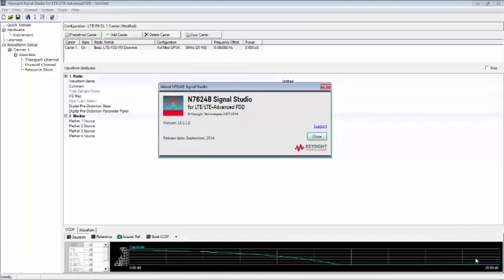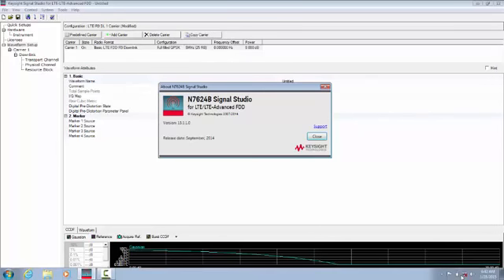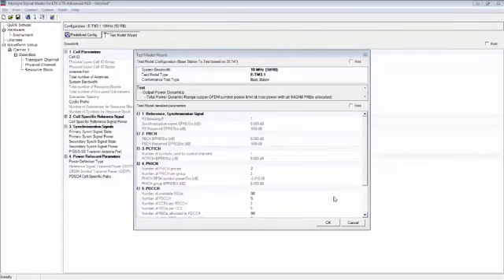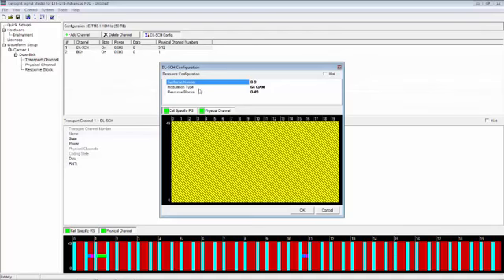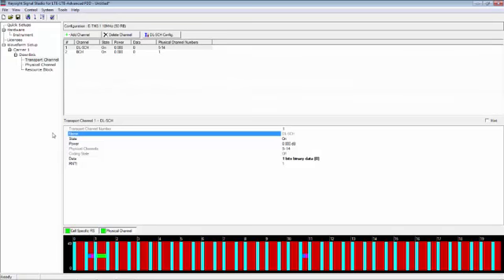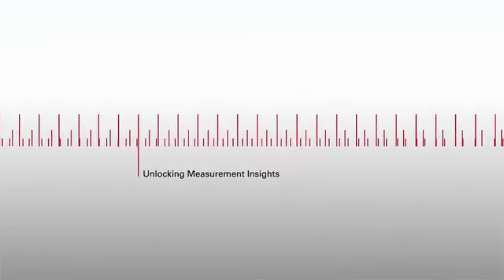Keysight LTE FDD Signal Studio software N7624B for creating E-TM signals for EVM characterization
Creation of LTE FDD E-TM Signals for EVM testing using Keysight Technologies N7624B Signal Studio.